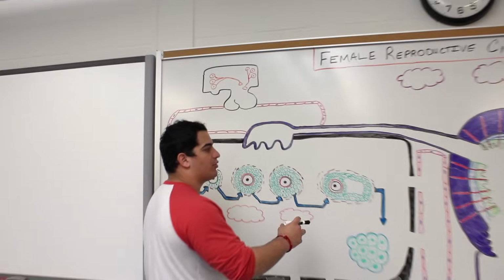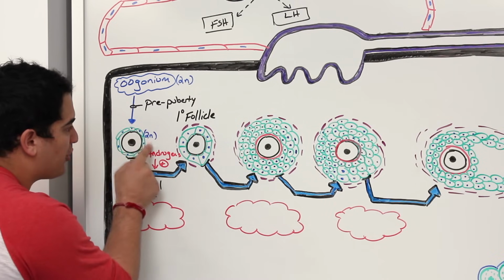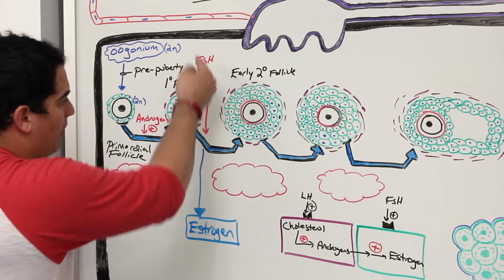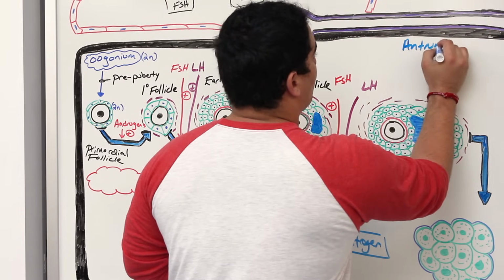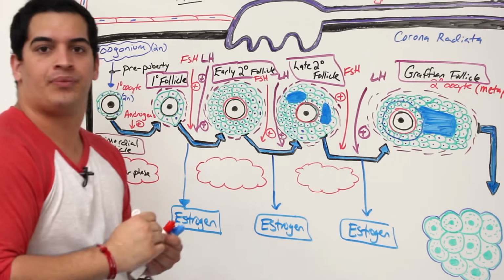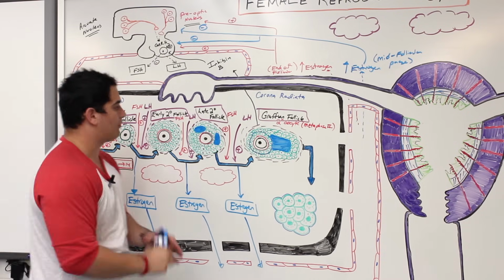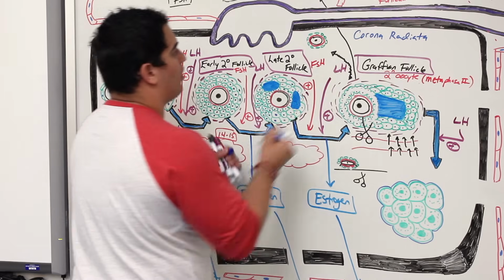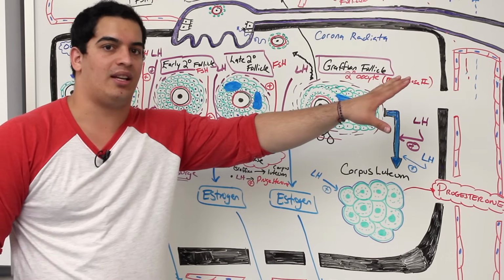Female Reproductive Cycle | Ovulation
Ninja Nerds!
In this reproductive physiology lecture, Professor Zach Murphy explains ovulation, the central event of the female menstrual cycle. This session focuses on the hormonal regulation, follicular dynamics, and clinical relevance of the ovulatory process—crucial knowledge for understanding fertility, contraception, and menstrual physiology.

We review the hypothalamic-pituitary-ovarian (HPO) axis, where GnRH from the hypothalamus stimulates the anterior pituitary to release FSH and LH. These gonadotropins act on the ovarian follicles, promoting follicular growth and estradiol production. As estrogen levels rise, a unique positive feedback loop is triggered, leading to the LH surge—the key hormonal signal that induces ovulation.

The lecture then walks through the structural changes in the dominant follicle, including oocyte maturation, follicular rupture, and release of the secondary oocyte into the peritoneal cavity. You’ll also learn about the formation of the corpus luteum and its role in progesterone production during the luteal phase.